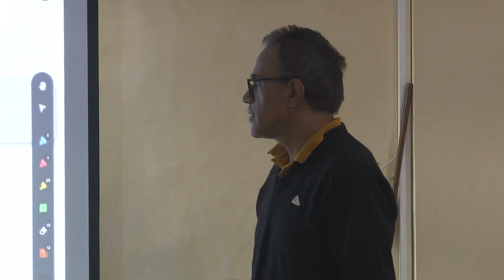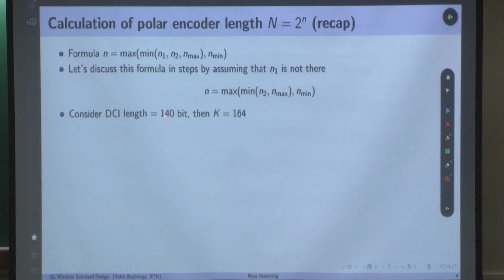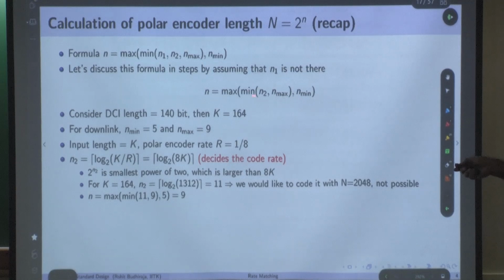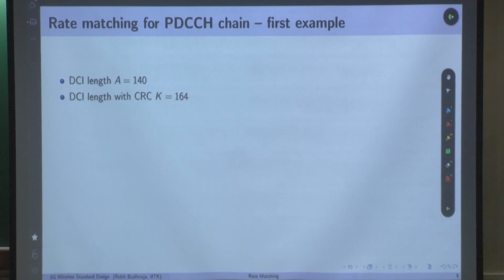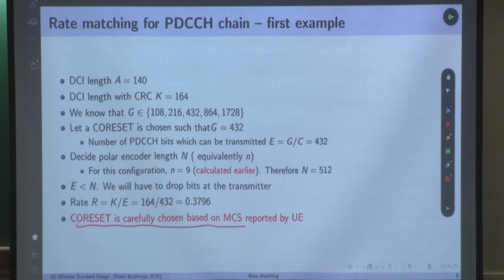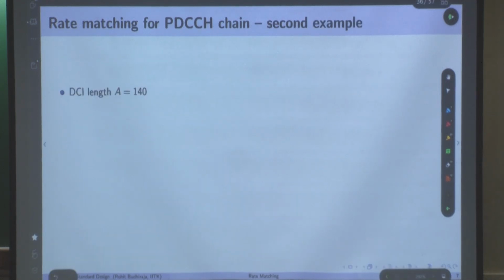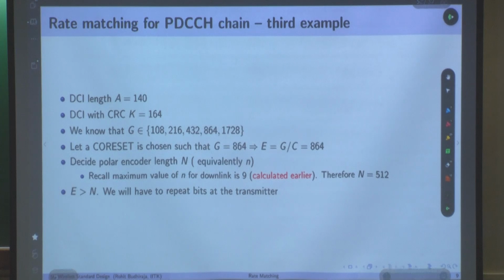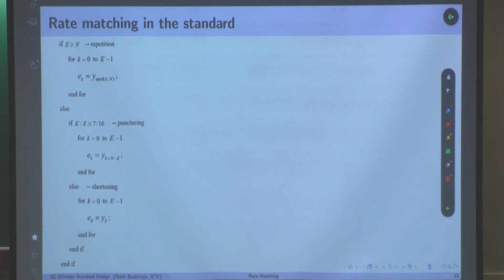Lecture 27 : 5G PDCCH transmit chain – rate matching